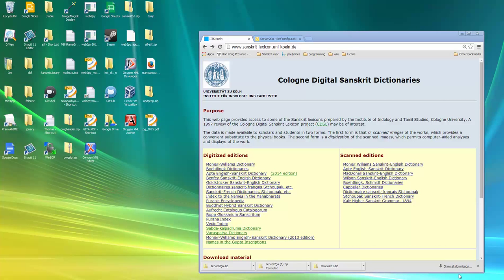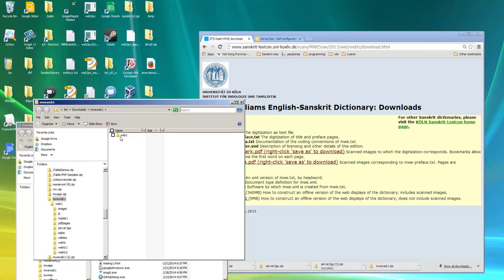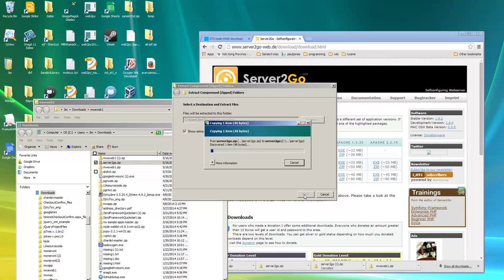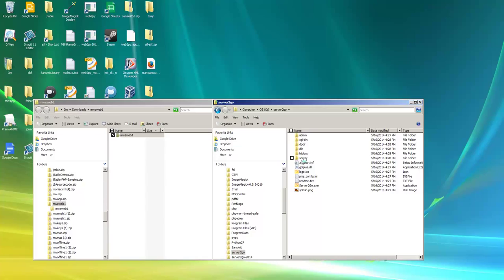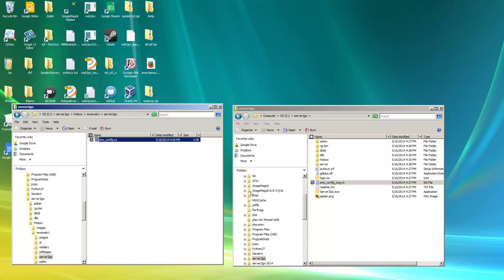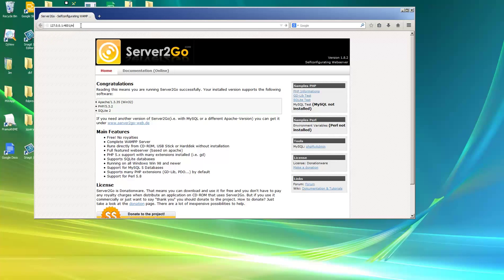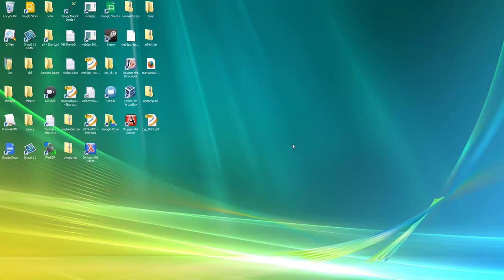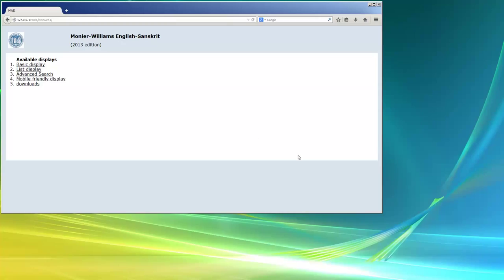mweinstall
Tutorial describing installation of local version of Monier-Williams English-Sanskrit Dictionary from Cologne Sanskrit-Lexicon.  Also describes installation of Server2go for the Windows OS.